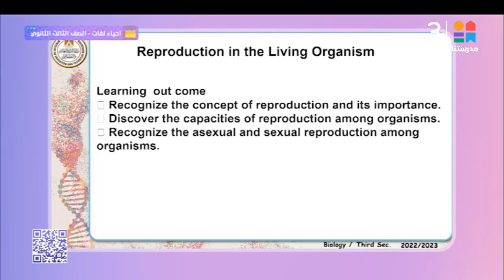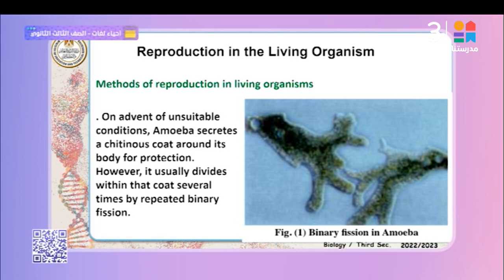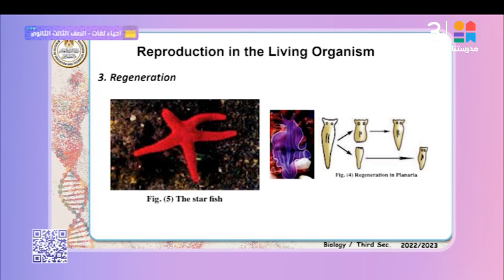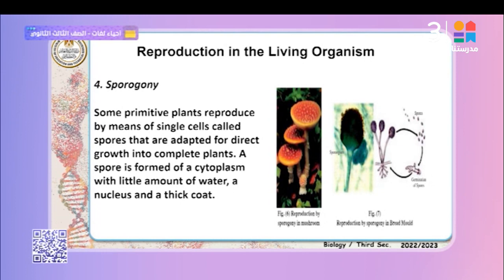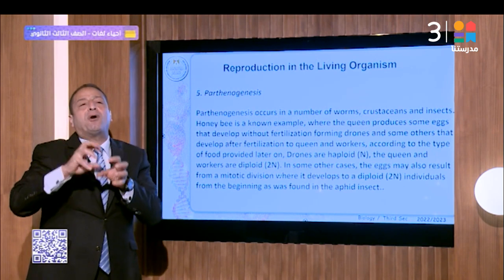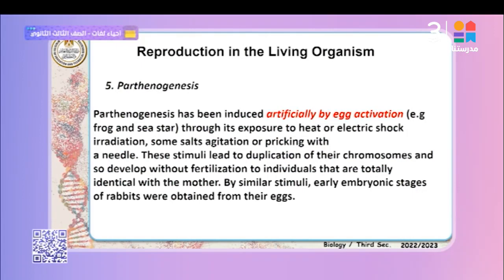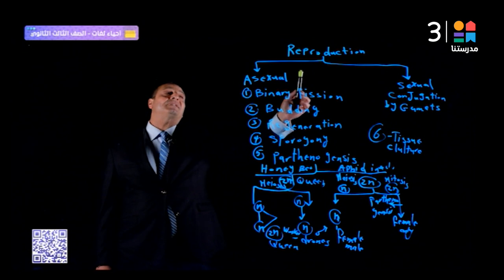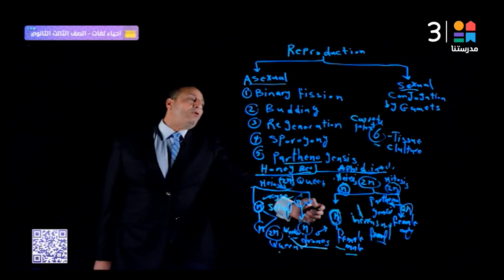الصف الثالث الثانوي | Reproducation in the living organism | الأحياء - لغات